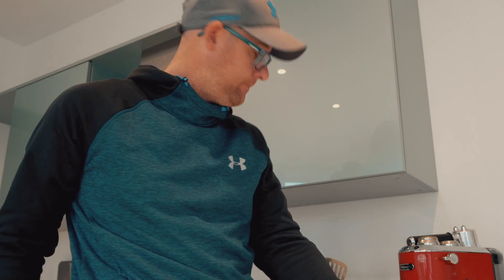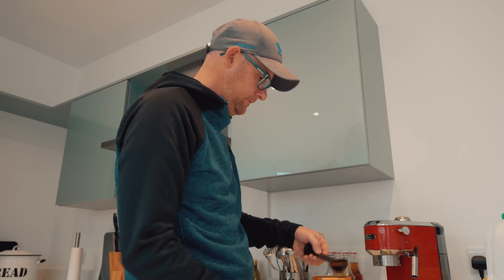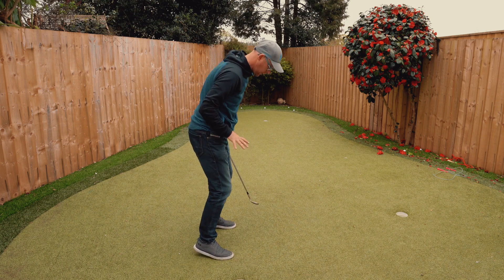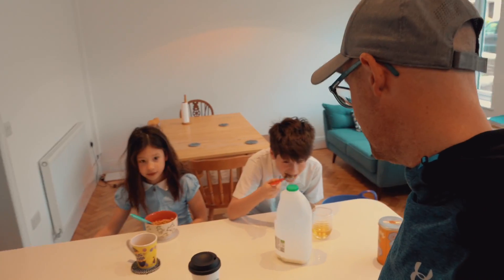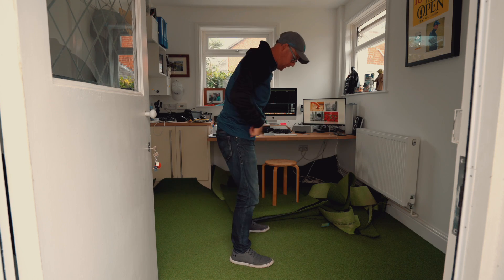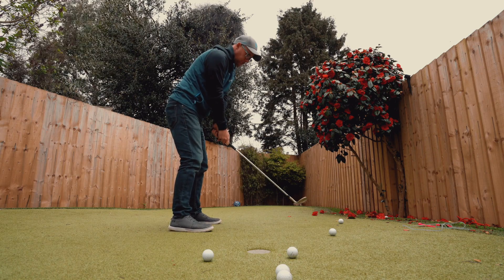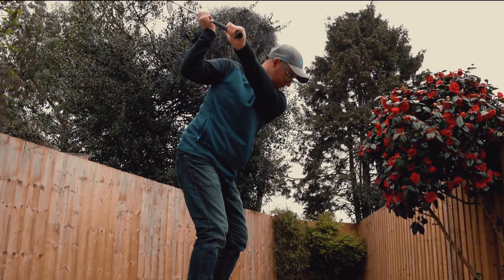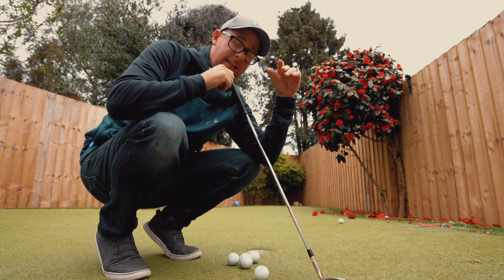THE JOURNEY CHRIS NEEDS A GOLF HUG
THE JOURNEY CHRIS NEEDS A GOLF HUG, Mark Crossfield golf professional is talking golf hugs tonight with Chris from the Journey. See what Chris needs to try and help him improve his golf swing. Can Chris make the changes needed to lower his scores and improve his golf game. In this golf tips golf video Mark is offering support between lessons for his 5 Journey students wanting to get lower.